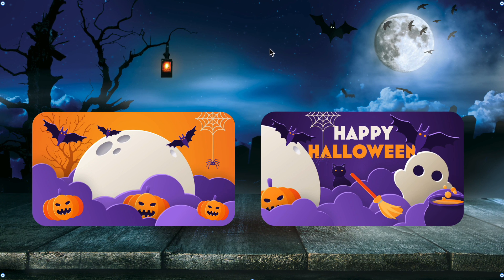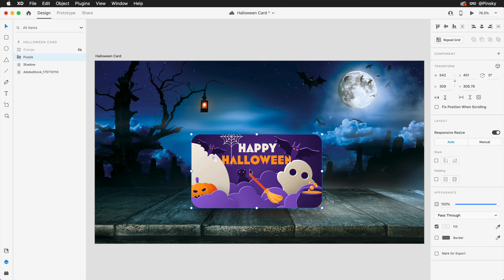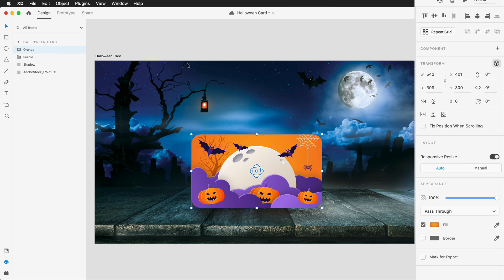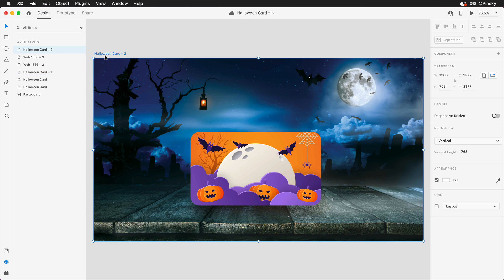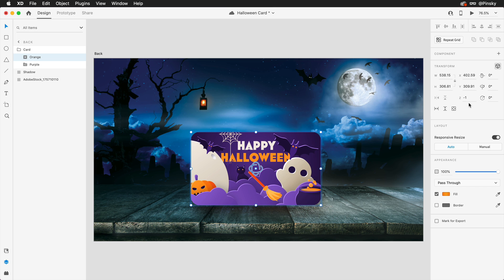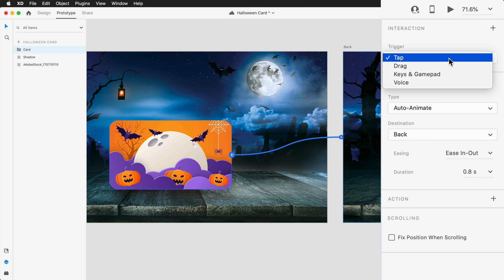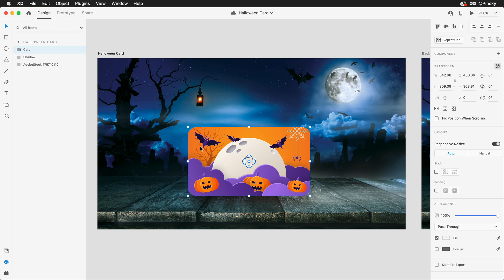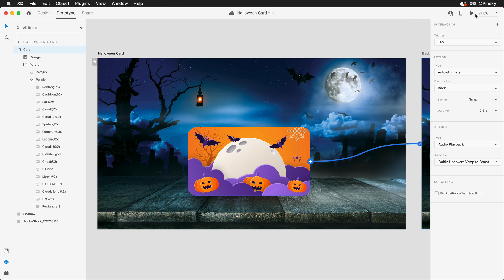Card Flip Animation in Adobe XD using 3D Transforms (Halloween Themed)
In this Adobe XD video we're going to create a card flip animation using 3D Transforms. This technique utilizes Y rotation as well as adjusting the Z position.

Dribbble!